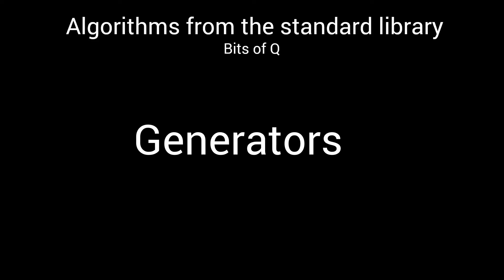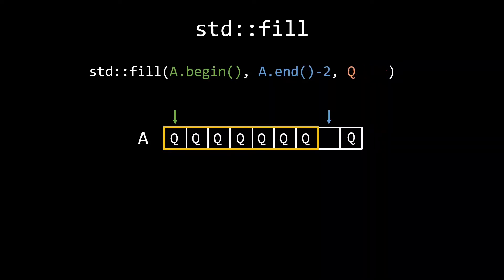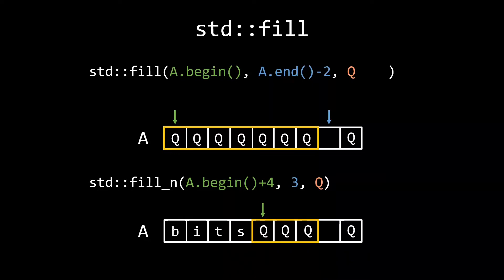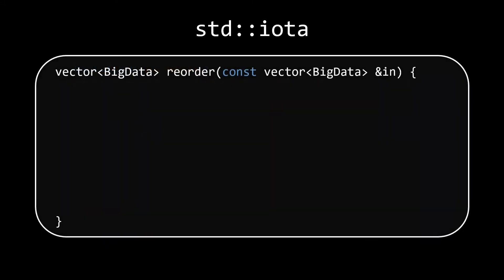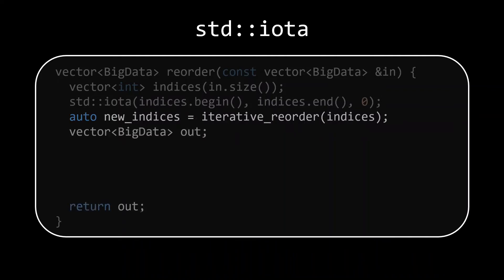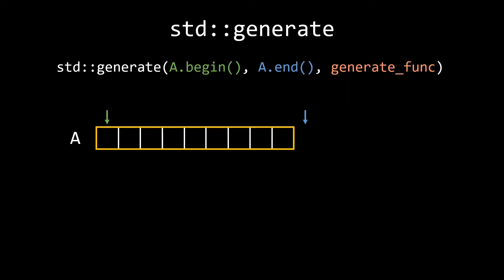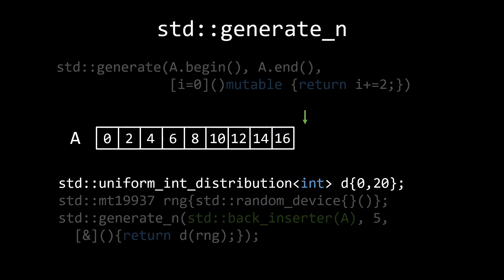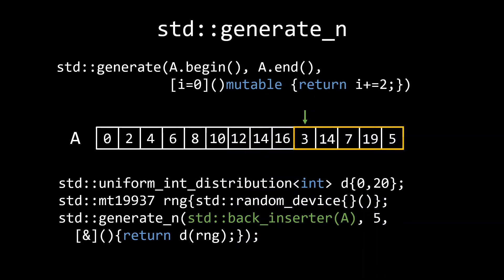fill, iota and generate - Algorithms from the C++ standard library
In this Bits of Q tutorial we will be talking about the generator algorithms. Specifically: std::fill, std::iota and std::generate. These functions are used to generate data and and are great for initializing your containers or otherwise preparing their content before a calculation.

-- TIMESTAMPS --
00:00 - Introduction
00:15 - std::fill & std::fill_n
01:02 - std::iota
02:15 - std::generate & generate_n
02:42 - example: generating random numbers